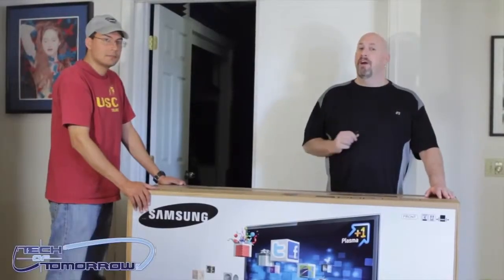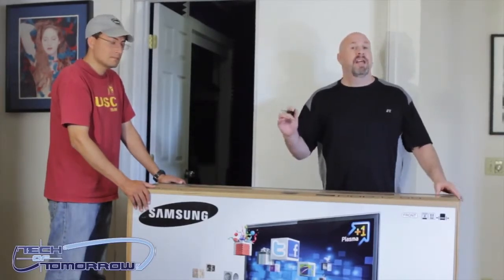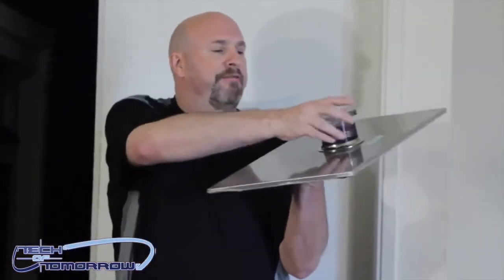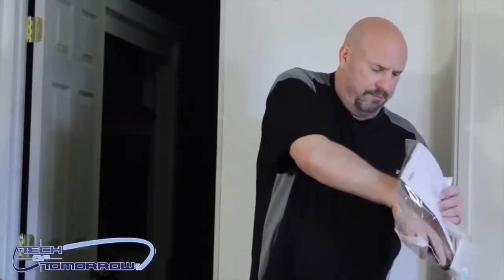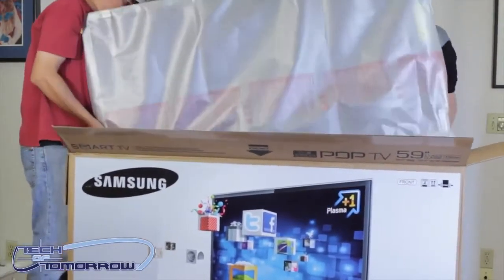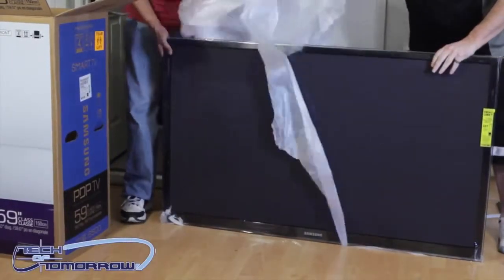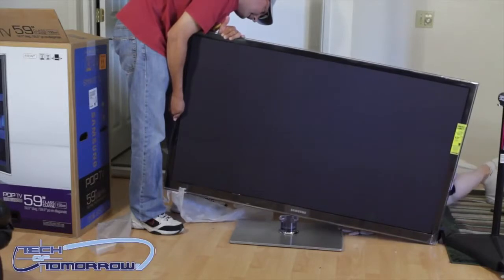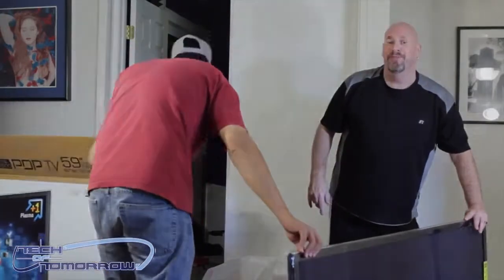Unboxing Samsung PN59D6500 59 Inch 1080p 600Hz 3D Plasma HDTV